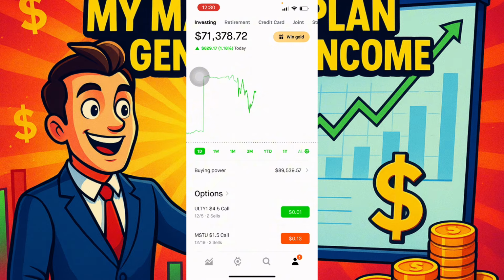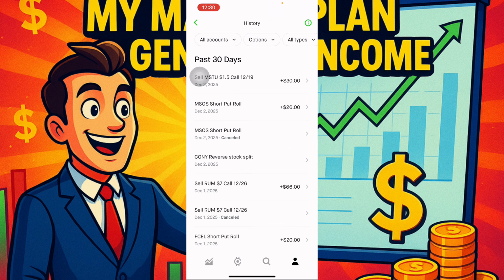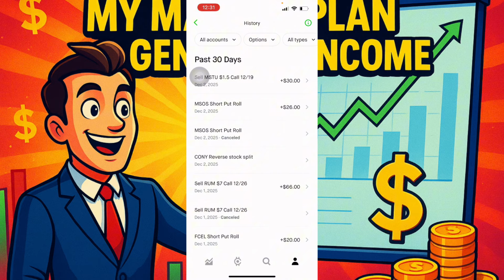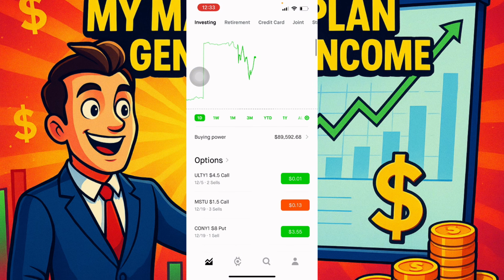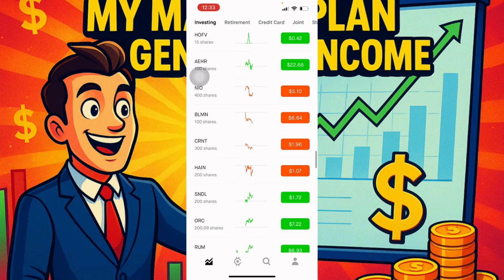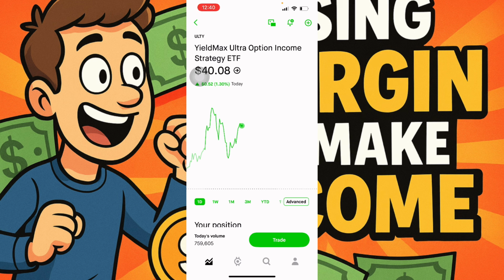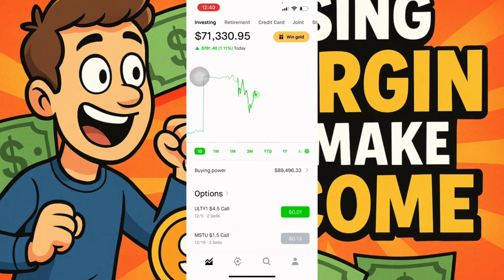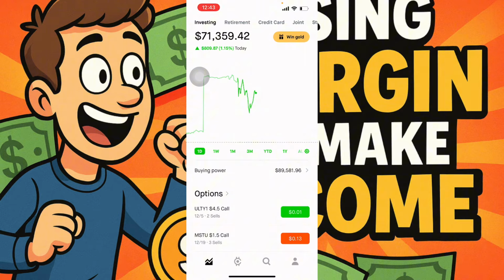🚨🚨MY ULTY TRUTH and More TSYY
In this video, let’s talk about
If you’re somebody that wants to become a premium general and check out the private videos that go into more detail on selling options and investing as well as a community that allows us all to grow together and bounce trading ideas off of each other.

Check us out it’s only $10 a month.

If you’re somebody that would like a little bit more one on one in depth, teaching on selling options and the education behind it, check me out on Fiver